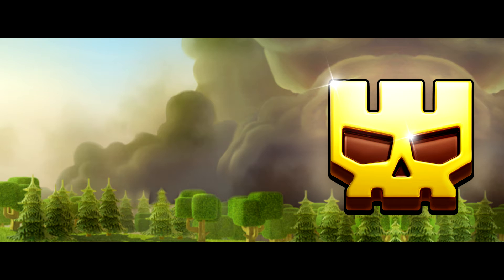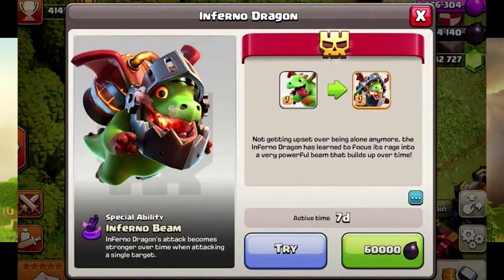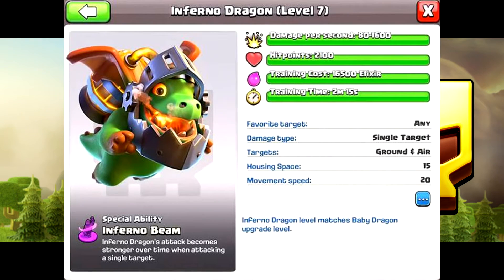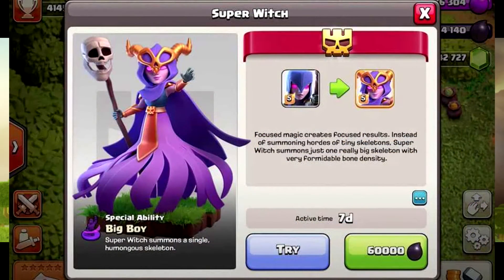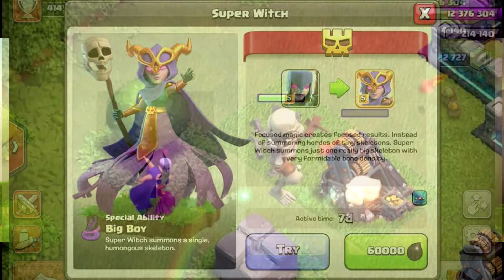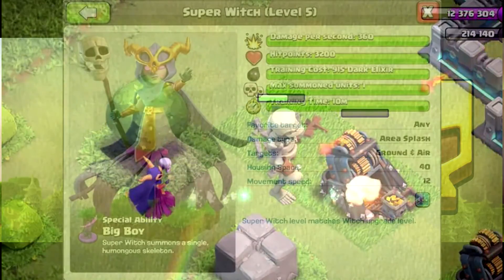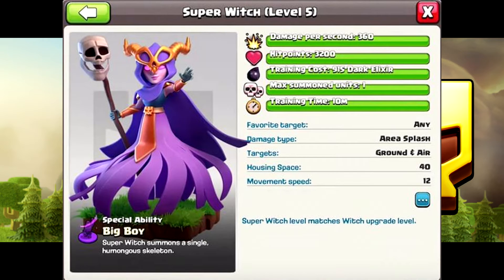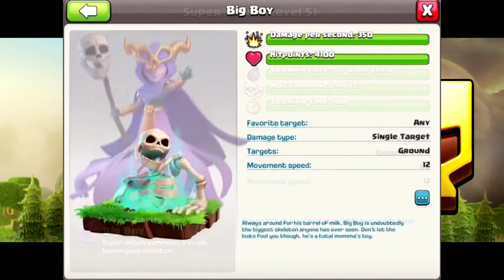Clash of Clans - NEW SUPER TROOPS! Inferno Drag + Super Witch! - Sneak Peek #3